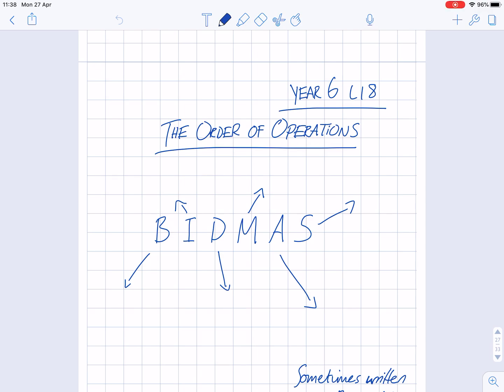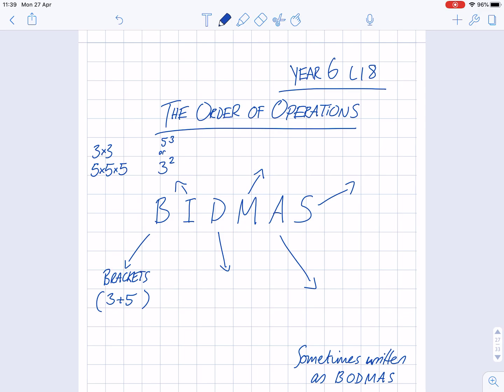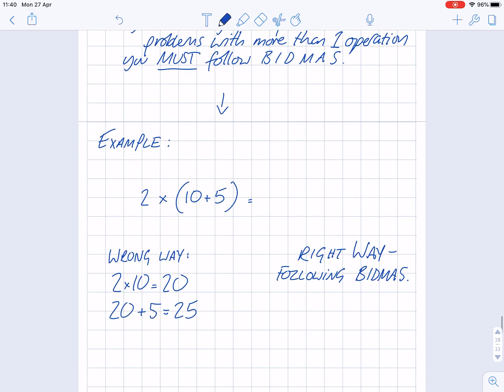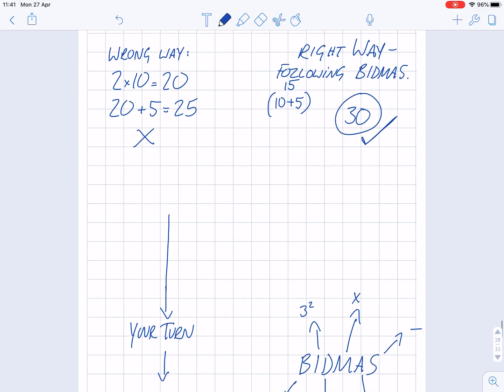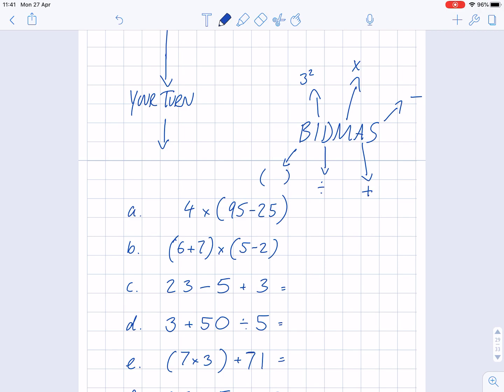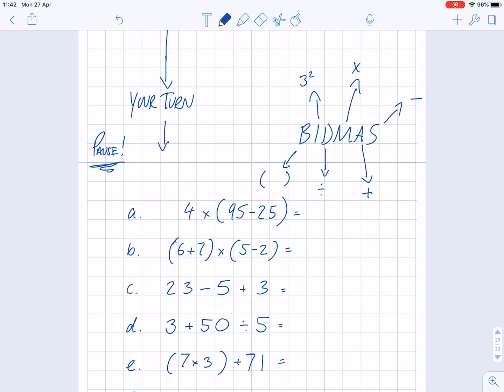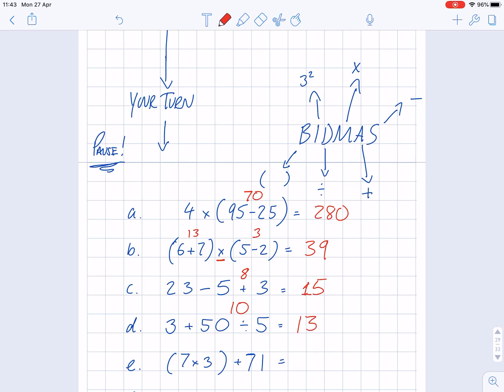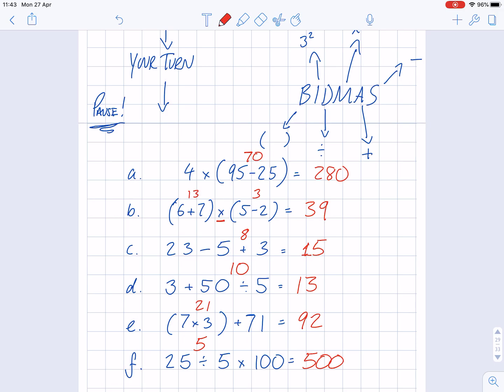Year 6: Lesson 18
Year 6: Lesson 18 // BiDMAS